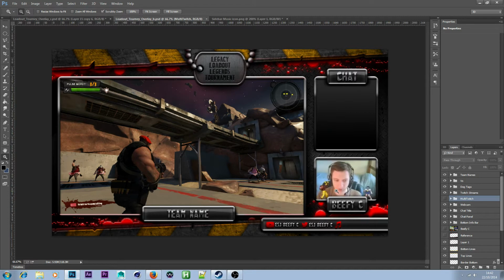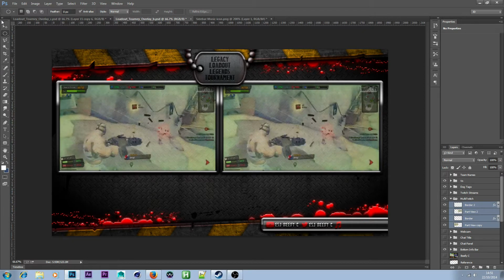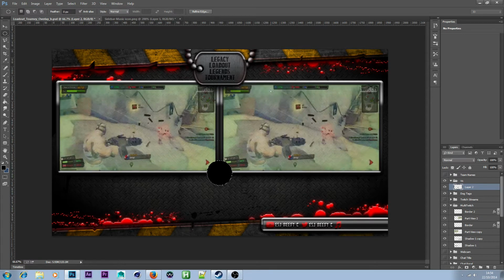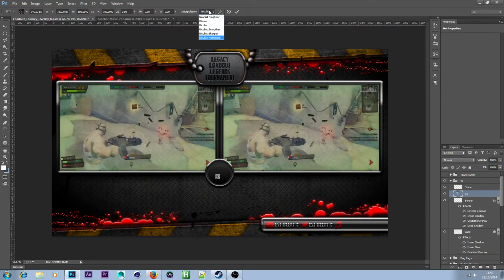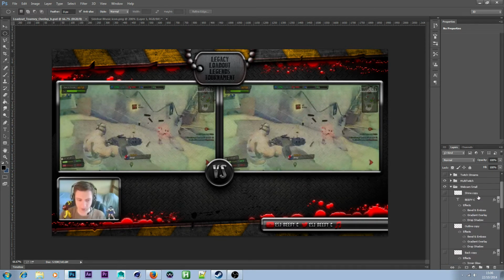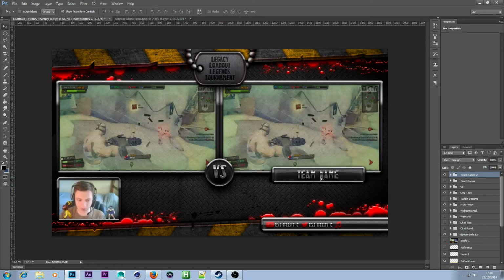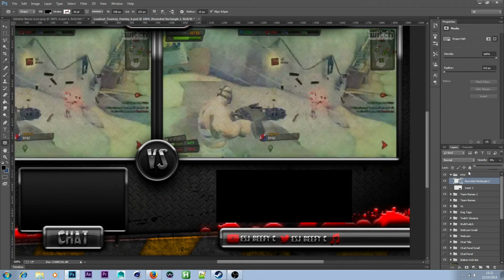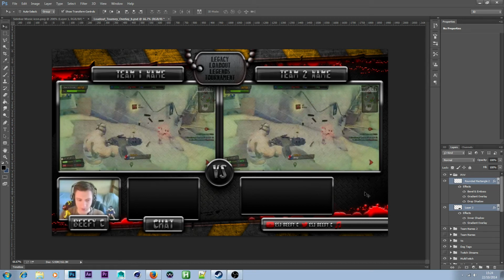Creating Twitch Overlay Part 4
Part 4 and the final part of creating a twitch overlay -- Watch live